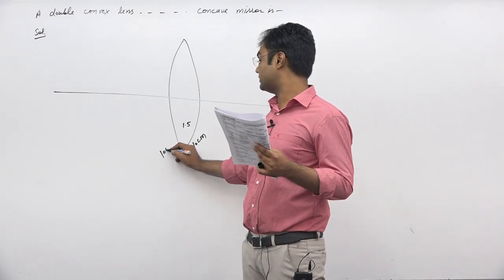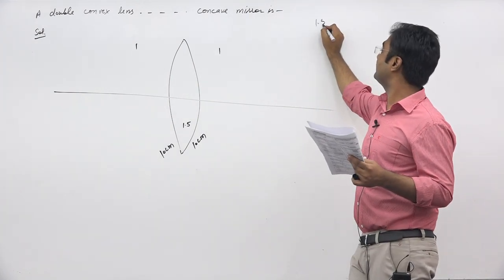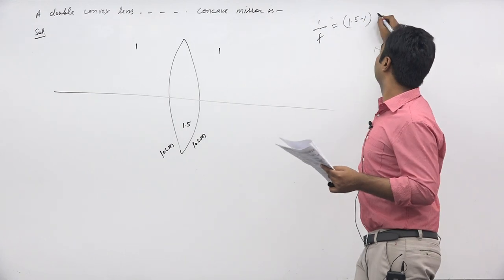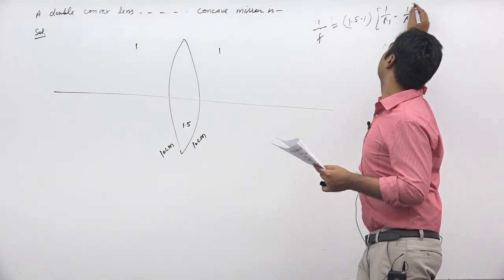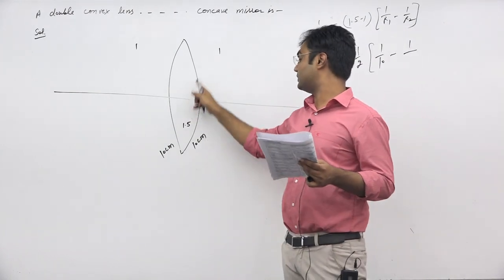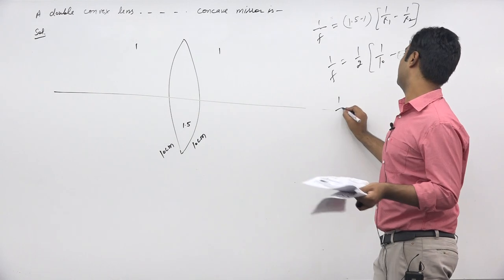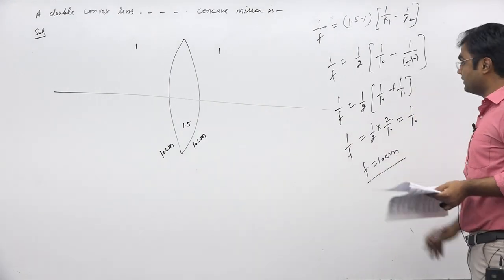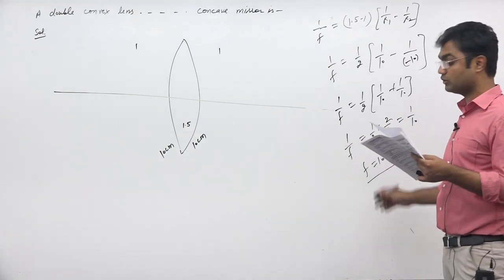A double convex lens (R1=R2=10cm) (μ=1.5) having focal length equal to the focal length